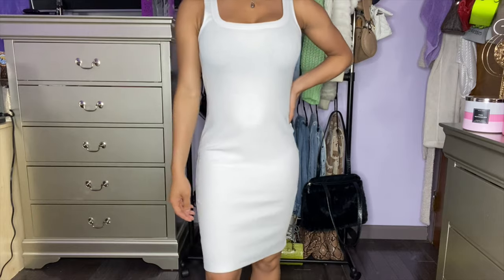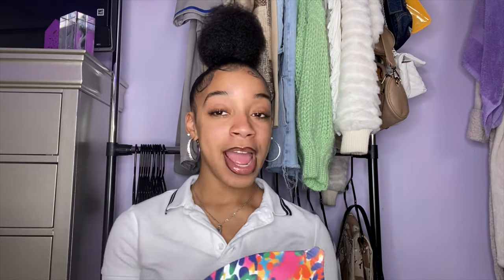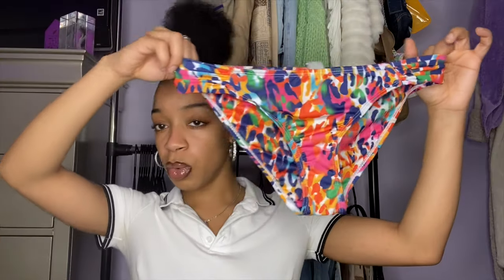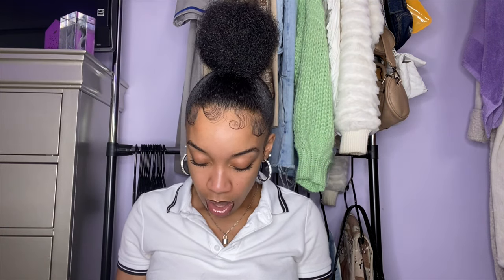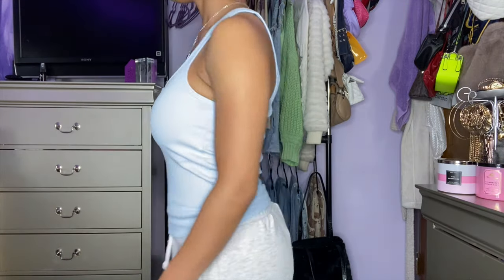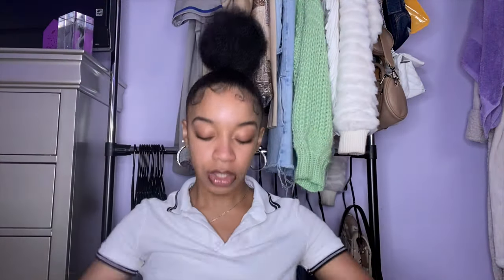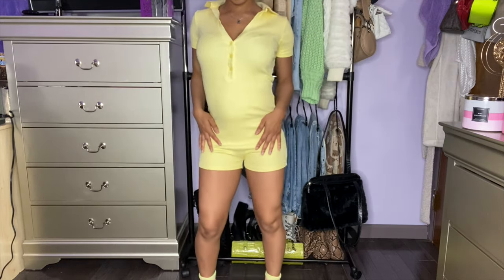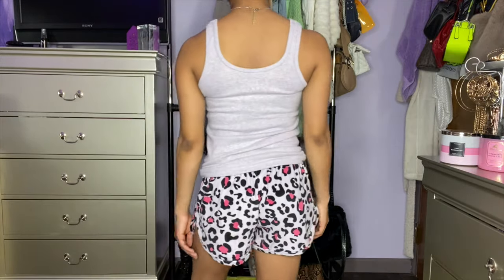SUMMER TRY-ON CLOTHING HAUL | Summer Essentials Haul | Zara, H&M, and More!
hey guys, i’m back with a summer essentials haul! hope you enjoy 💞